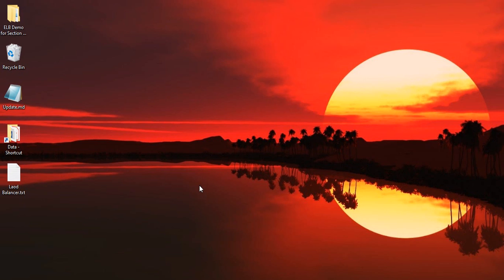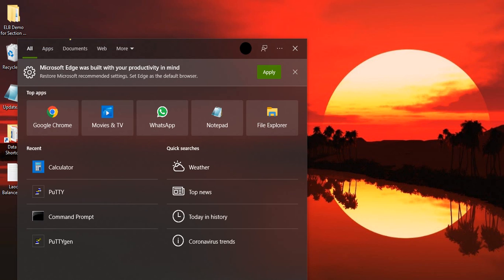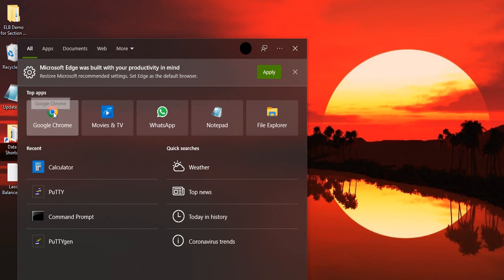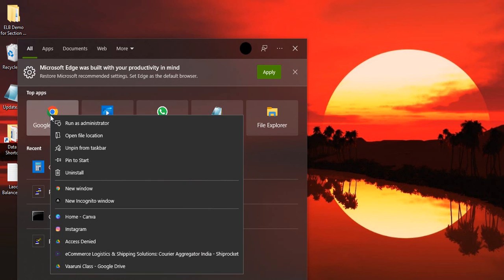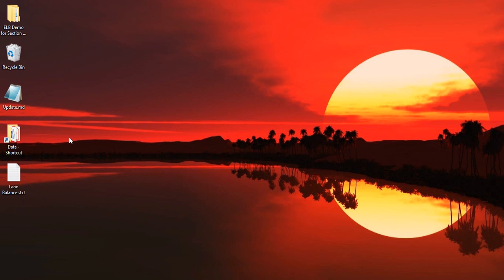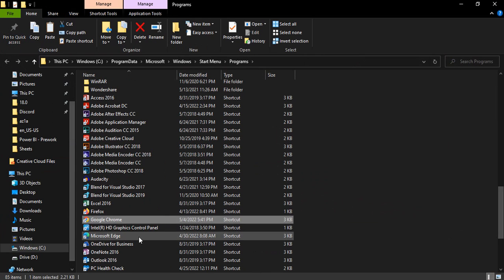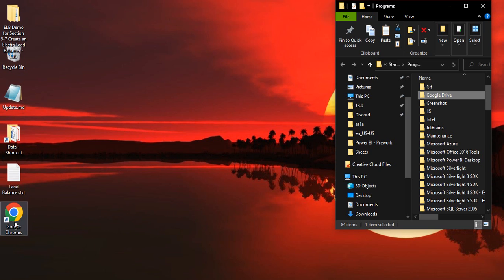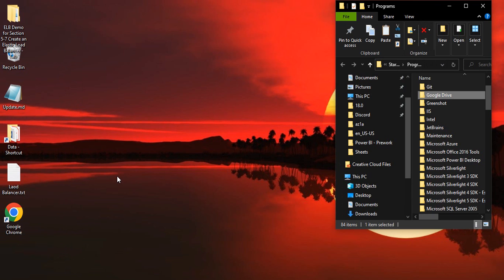Fixing Chrome not opening issue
In this Google Chrome video, we will see  how to fix Chrome not opening issue